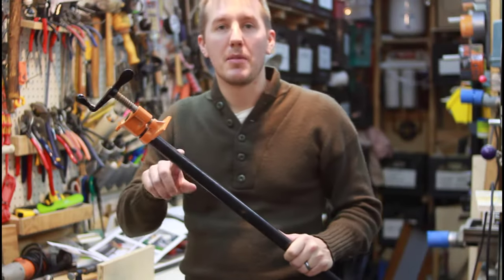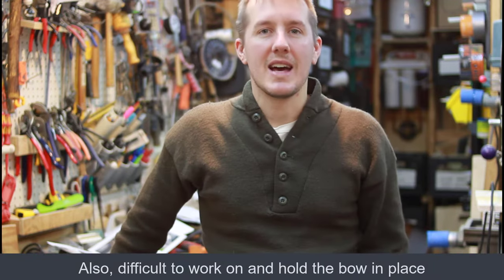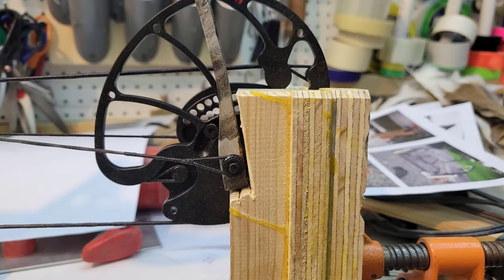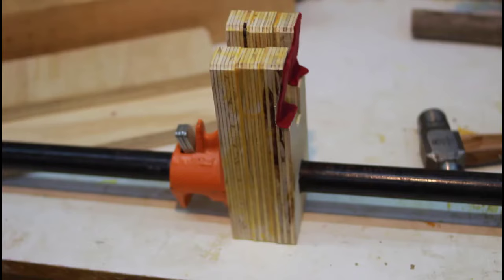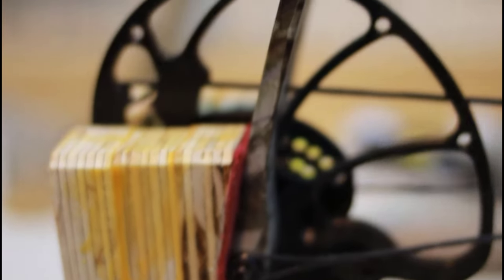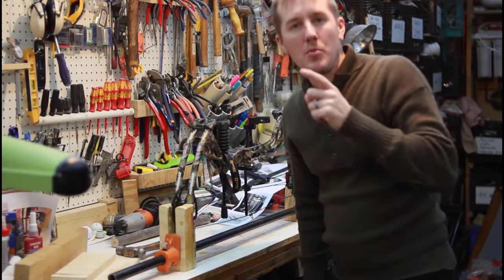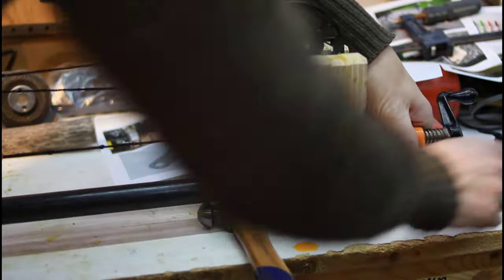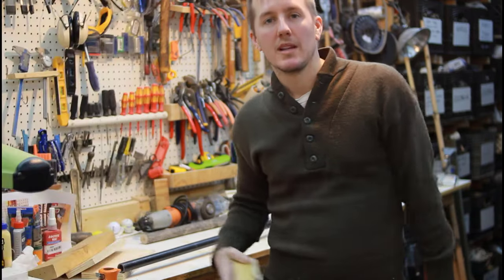Bow Press - Homemade Bow Vice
Pony 3/4" Black Pipe Clamp .
3/4" Pipe .
Screw Type Bow Press .
Full Size Bow Press .

This is one of the first designs that i've seen for a DIY bow press that works as well as the expensive ones.  It's made from heavy duty materials, not wires and limb clamps.  What was even better, i already had all the materials to build it, so it was free to me.
This is much better and more solid then using ratchet-straps (which is not safe) and the screw and wire bow press (which doesn't allow for easy access).
So give this homemade bow press a try if you are like me and only need to do some minor adjustments to your bow string, D-loop, peep sight, add a twist. a couple times per year.